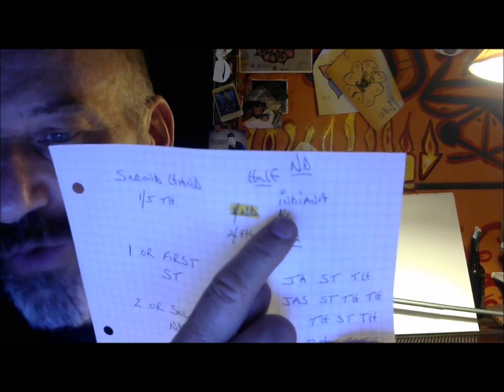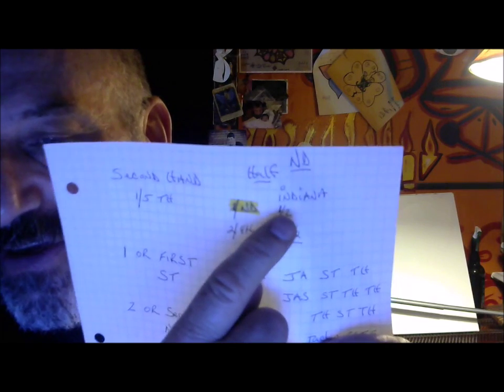AT A TURTLES PACE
BUNNY RABBIT COMMUNICATIONS